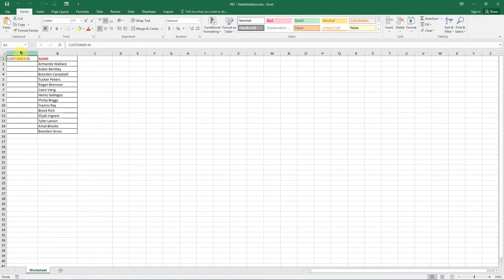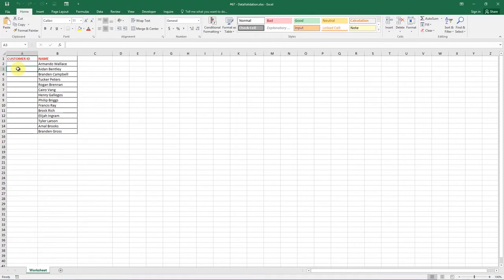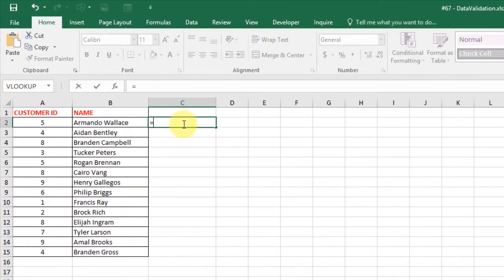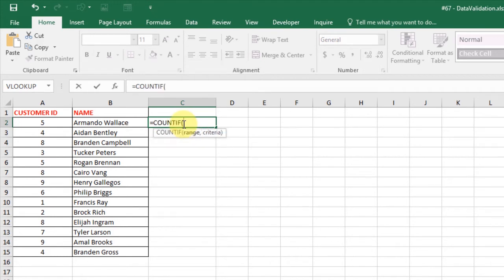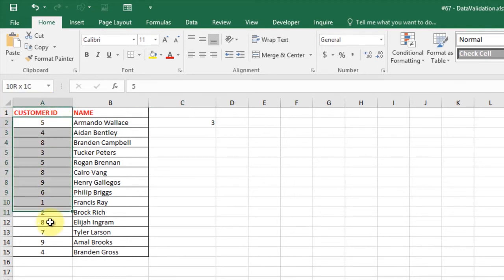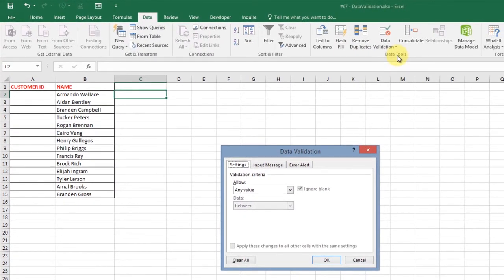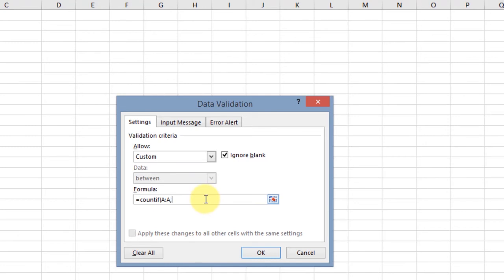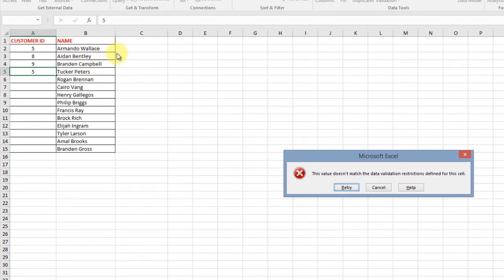How to use count if and data validation to prevent-duplications |Microsoft Excel tutorial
In this Microsoft Excel tutorial we will learn How to use count if and data validation to prevent-duplications